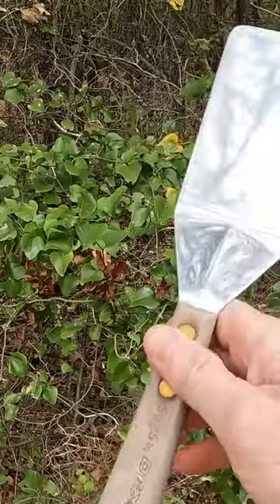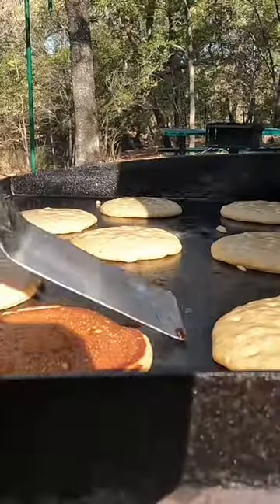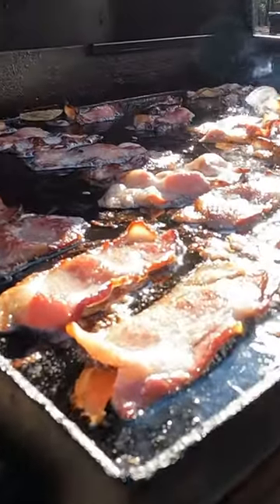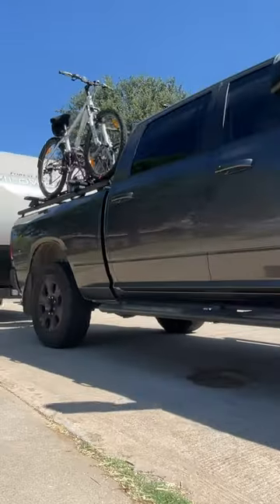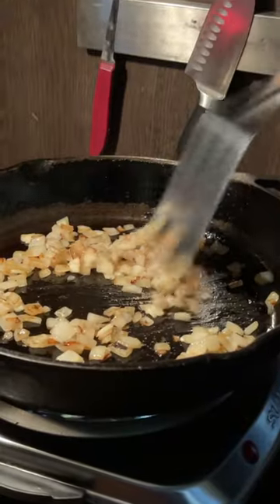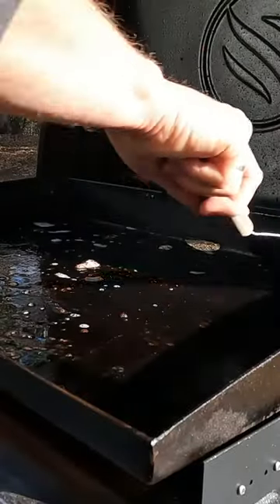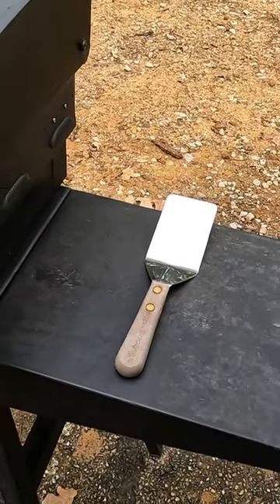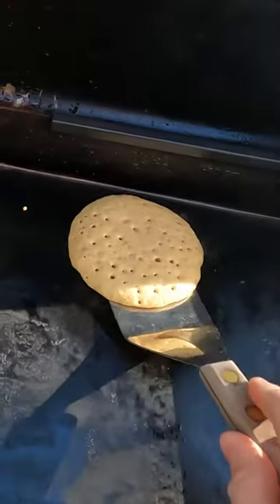The BEST Spatula I’ve Ever Used!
The BEST Spatula I’ve Ever Used! Dexter Pancake Turner Metal Spatula ↘️↘️Click _*“SHOW MORE”*_ below to open the full video description! ↙️↙️

🔷 Dexter Pancake Turner (Amazon)